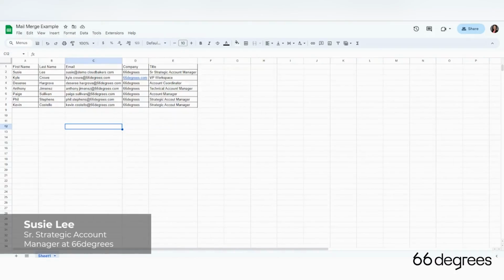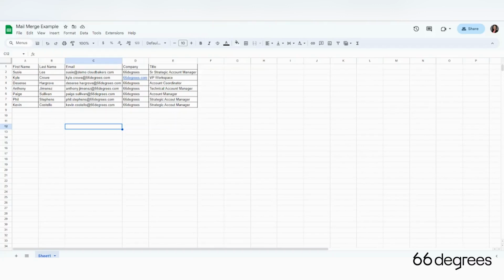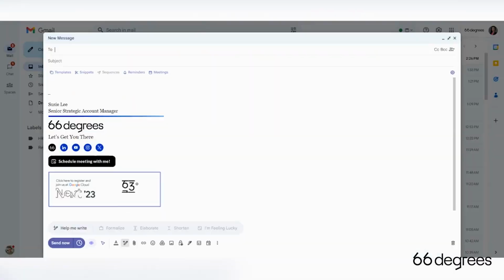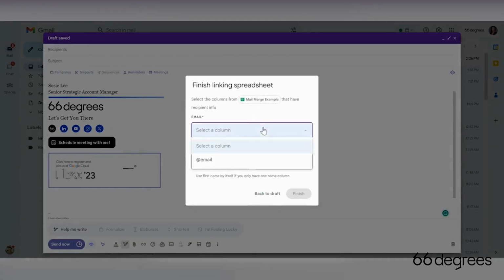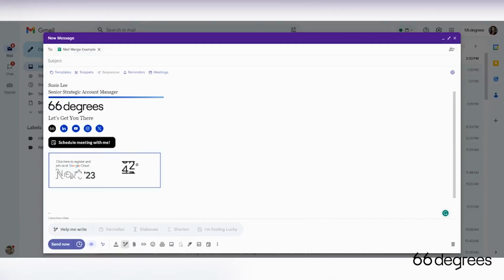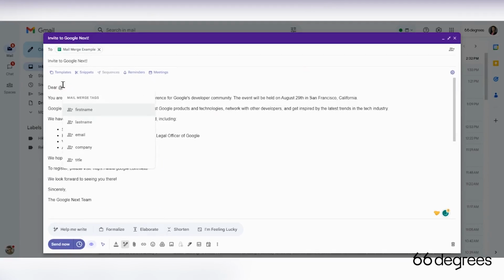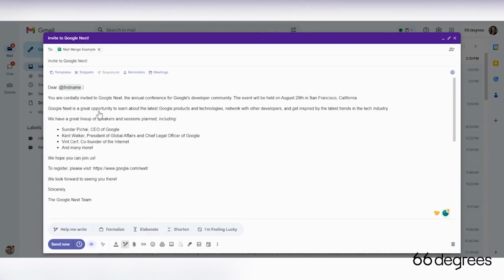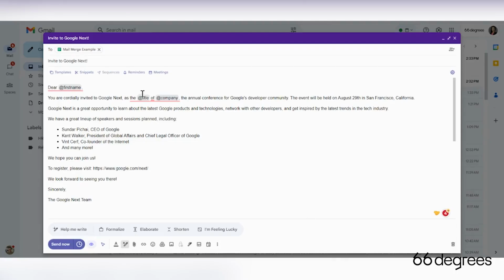Gmail: Mail Merge with Sheets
Learn how to merge Gmail with Sheets!

Led by Susie Lee, Manager of Customer Success at 66degrees